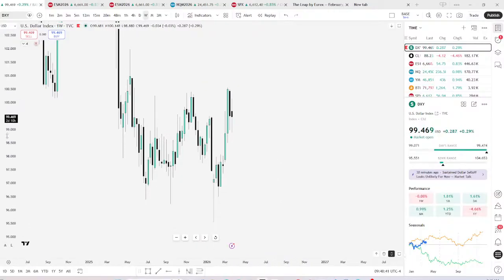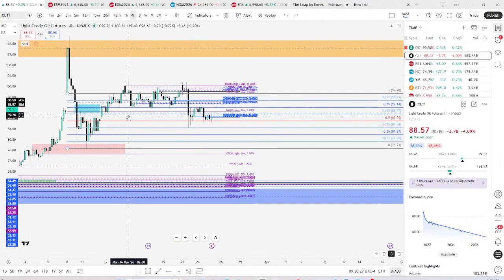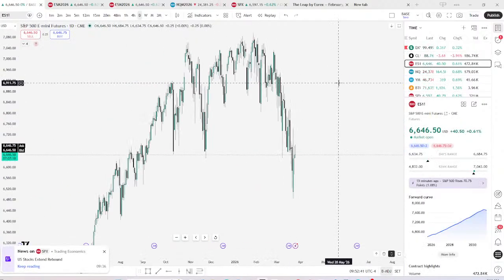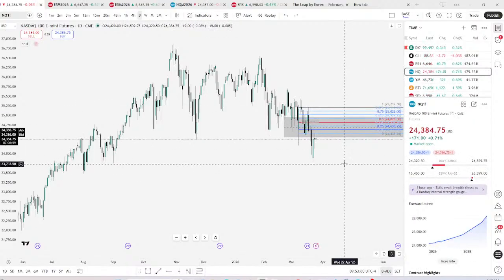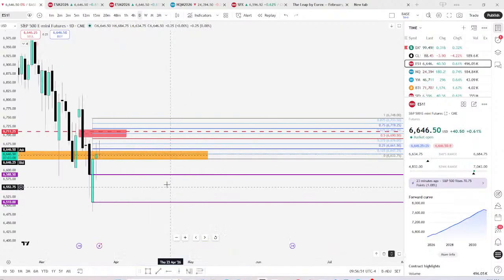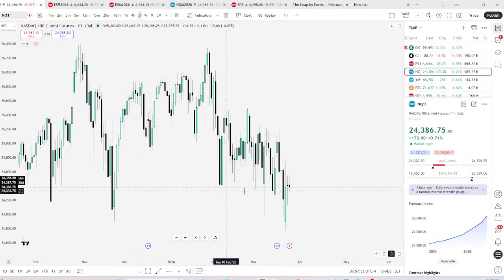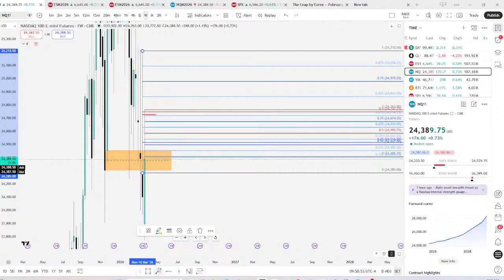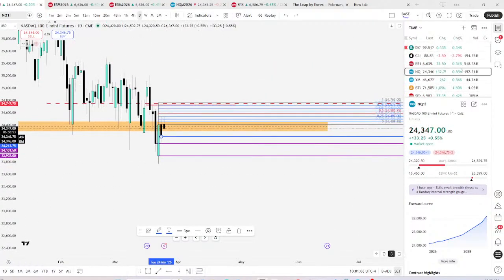Not Financial Advise (NFA) Series Market Analysis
Not Financial Advise Series (NFA) -  Furtures Markets